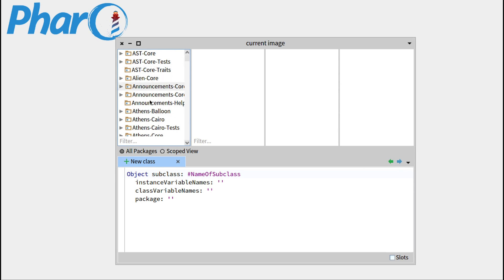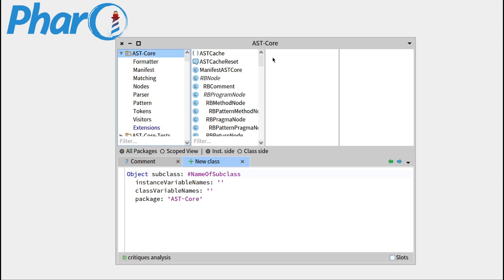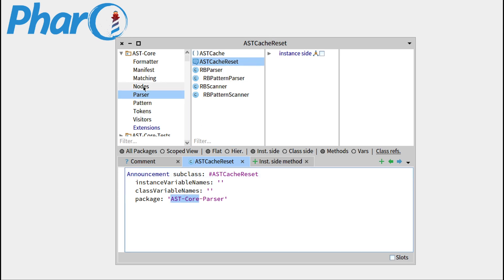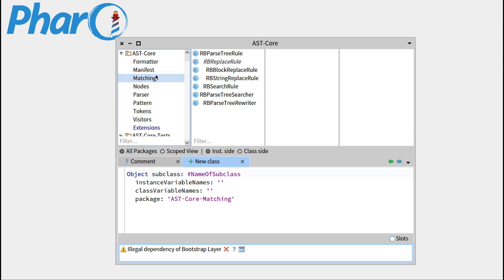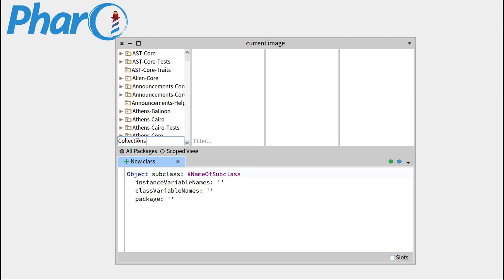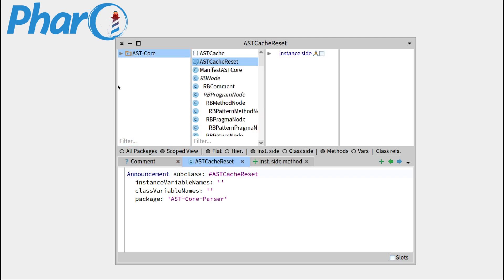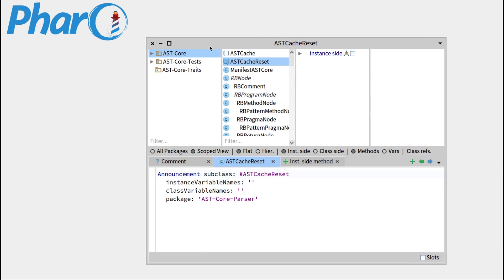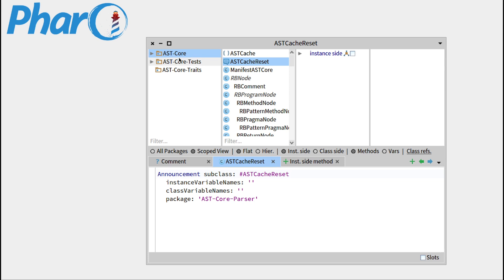🐥 Working with scoped operations [W2-LiveD-EN]